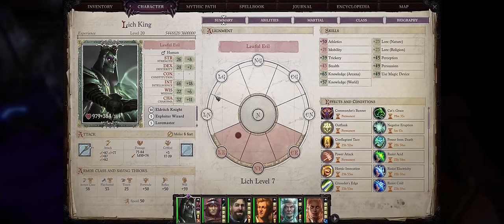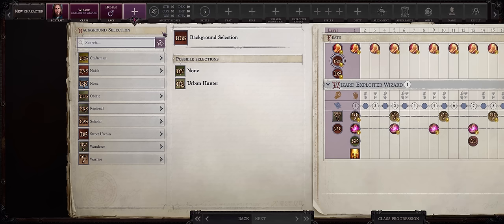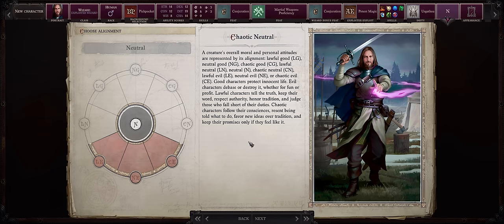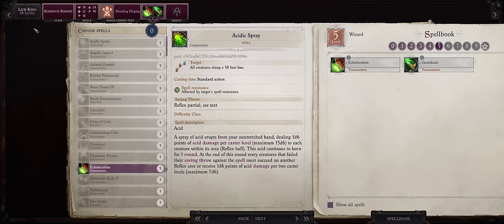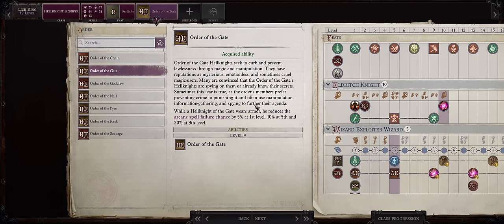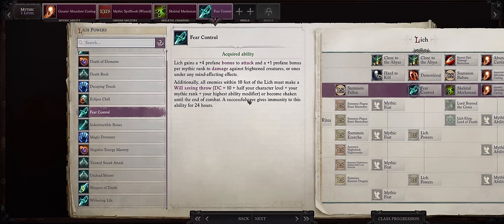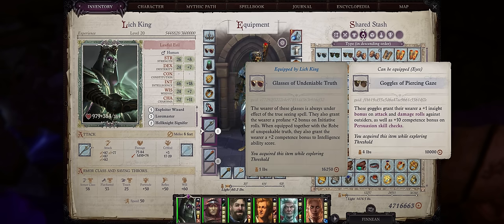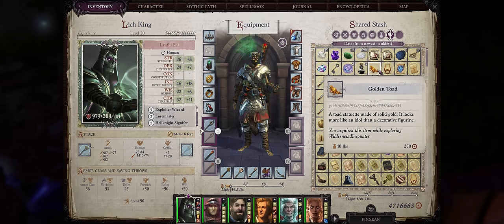PF: WOTR - Immortal LICH KING Build: 1300+ HP, 1k+ DMG/ATK & LEVEL 10 SPELLS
Learn how to build a truly IMMORTAL Lich Fighter/Mage with 1300+ HP, 1000+ damage on hit, and of course, FULL Spellcasting including level 10 MYTHIC SPELLS! Not to mention the ability to turn even BOSSES & Unique Enemies into UNDEAD MINIONS! Timestamps down below:

Chapters
00:00 Build Overview: 1300+ HP, 10th Spells & high APR/AB!
01:01 Damage Breakdown: 1000+ per ATTACK!
02:07 INT scaling Weapon + IMMORTALITY Tools
02:41 Turn even BOSSES into UNDEAD ALLIES!
03:32 Archetypes & Prestige Classes Explained
04:52 Character Creation & Background
05:55 Stat & Skill Allocation
07:35 Level 1 Feats
10:26 Level 2-4
11:26 Level 5-6: First PRC Choice
13:59 Level 7-10
16:03 Level 11-14
18:03 Level 15-20
21:20 Mythic Progression 1-4
25:06 Mythic 5-10
28:42 Lich King GEAR
31:38 Special Lich Cloaks
34:35 Weapons & Quickslots

A very special thank you to my first Channel Members: Iai Ronald, Bernd Marocke, Loftur Guðrúnarson, Bokhodir Erkaev, Sandeep Arunothayaraj, TeriDerp, Martin Brule, Alexi Thyme, Nilesh Jagnikm Adriano Paez & Dariusz Kaczmarek.
You rock!